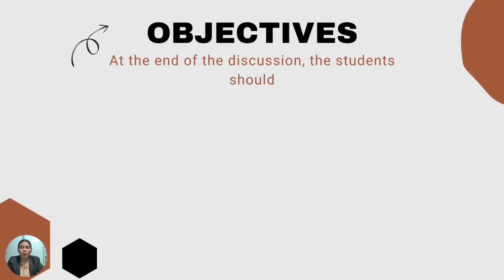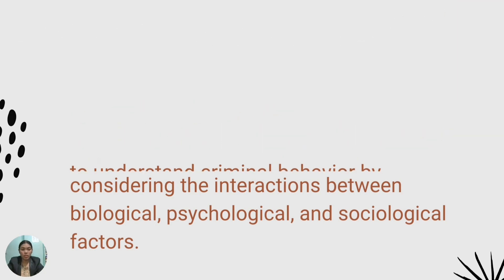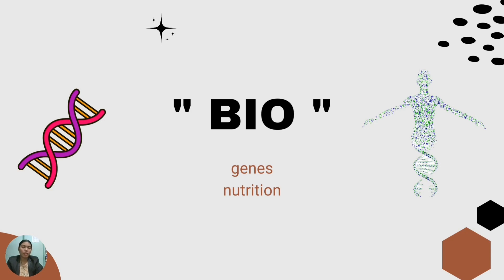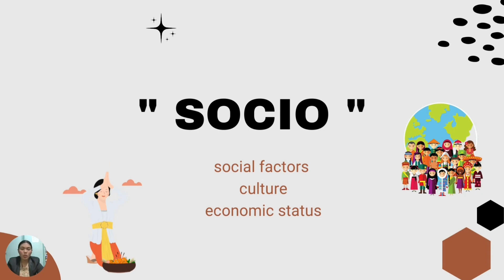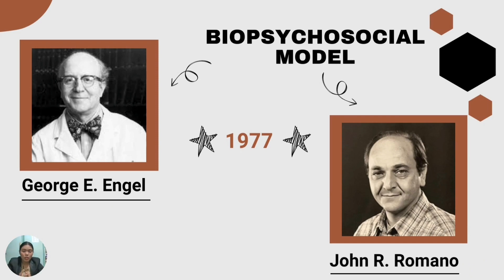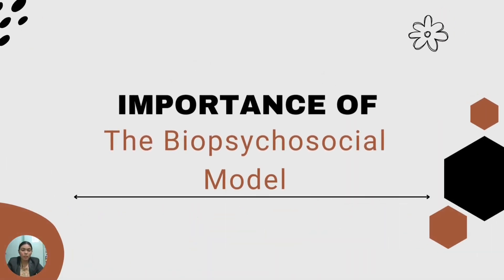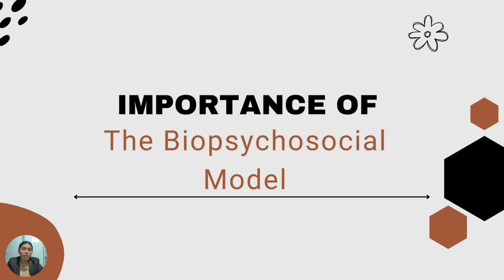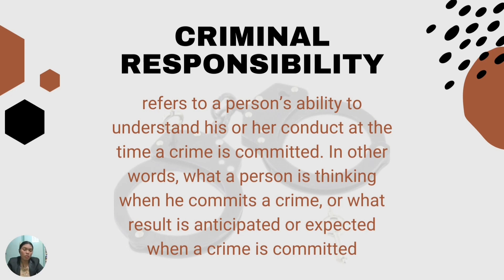The Biopsychosocial Model of Crime Causation, Moral Insanity and Crime Responsibility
References:

* Scholarly Community Encyclopedia
defenses.html#:~:text=The%20term%20criminal%20responsibility%20refers,when%20a%20crime%20is%20committed Retrieved on April 23, 2023
Retrieved on April 23, 2023.